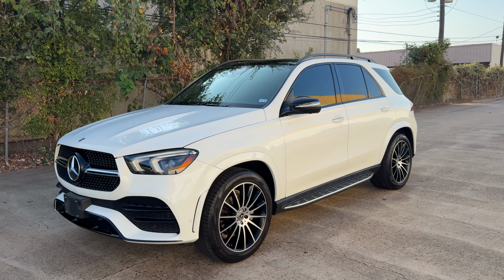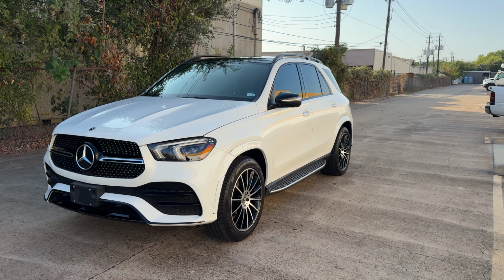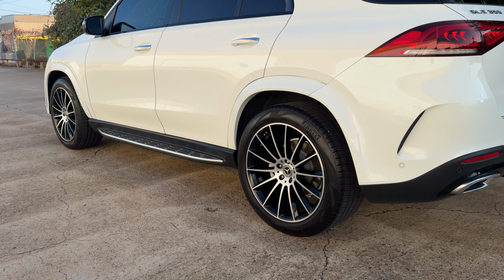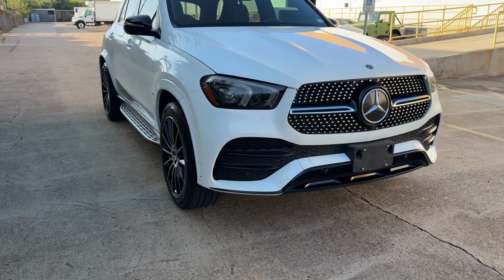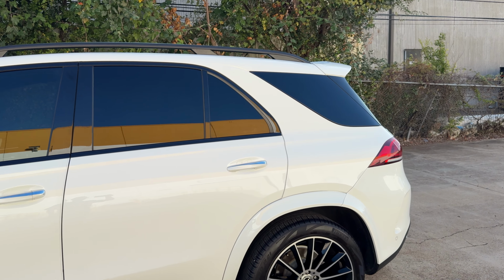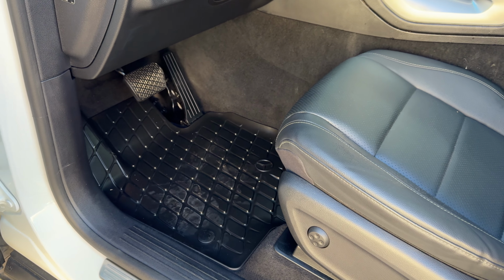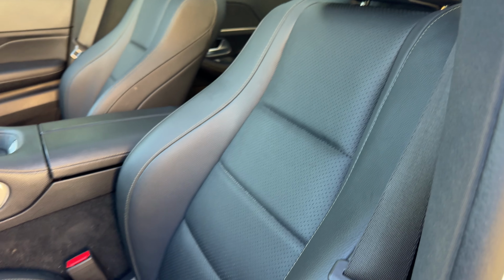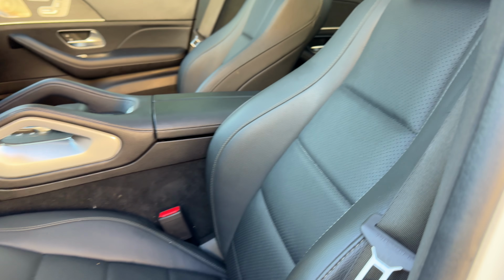2023 Mercedes GLE350 Walk Around Video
- 2023 Mercedes-Benz GLE350.  This is a 1 OWNER, NON-SMOKER and we have ALL DEALER RECORDS SINCE NEW!  This GLE350 is in pristine condition and features excellent options.  Factory Options Include, Night Package, AMG Line Exterior Pkg, Premium Pkg, Heated and Cooled Seats, Burmester Sound, Pano Roof, Rear Spoiler, Tow Pkg, Illuminated Running Boards, 21in AMG Wheels, AMG Body Styling, Navigation, Surround View Camera and more!  We can ship anywhere in the US and offer Airport Pickup. Third Party Inspections always welcome. Call, TEXT or Email anytime!